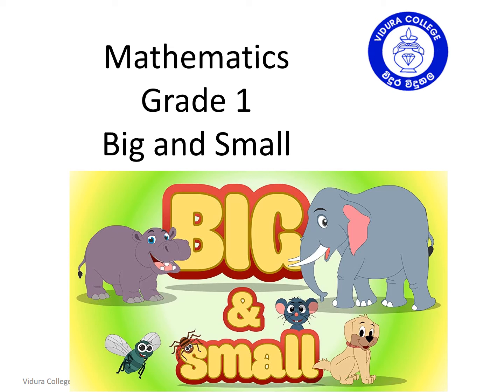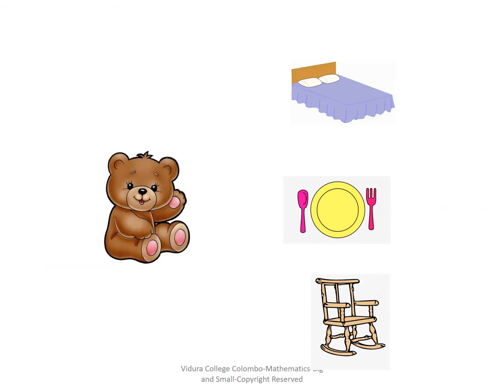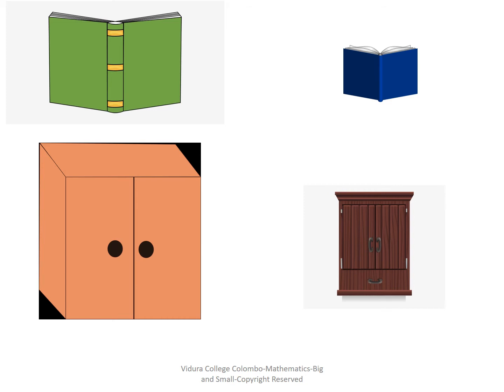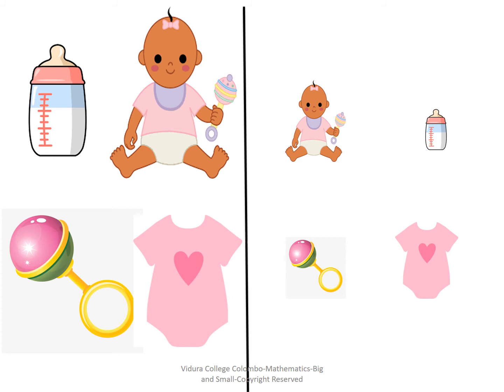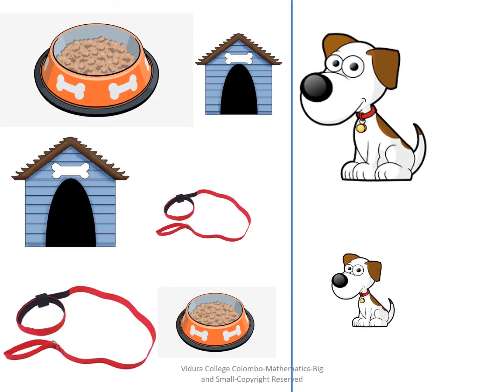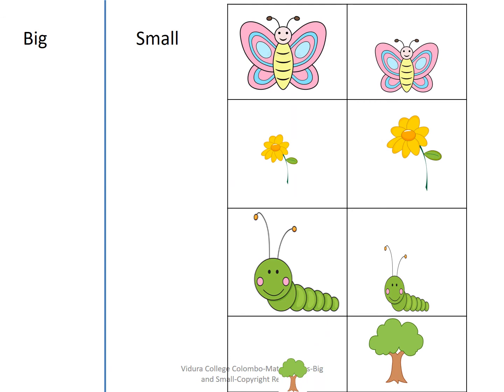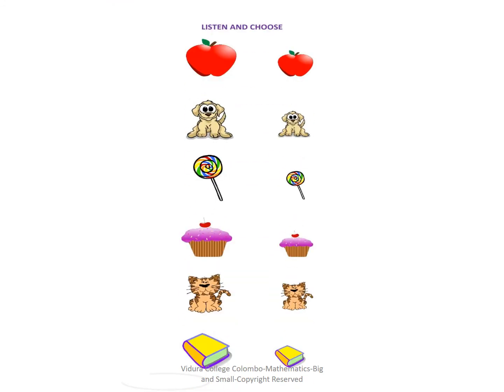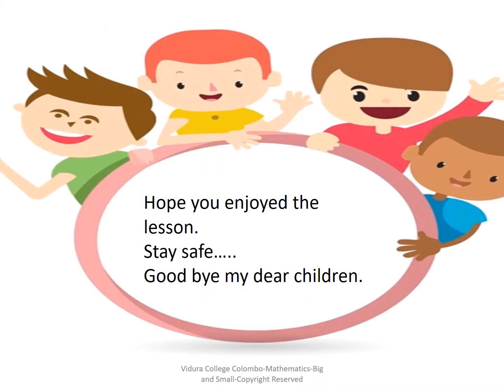Grade 1 Mathematics Big and Small